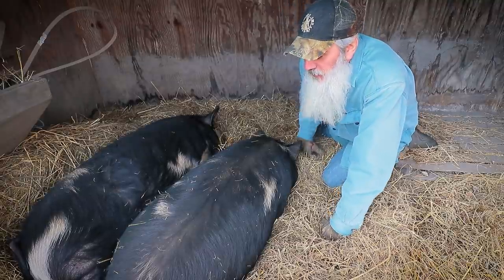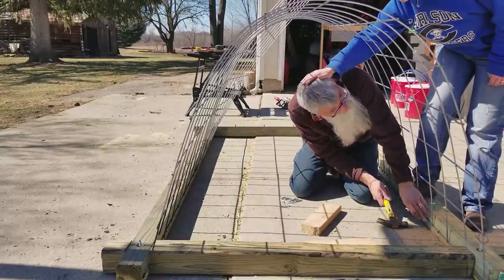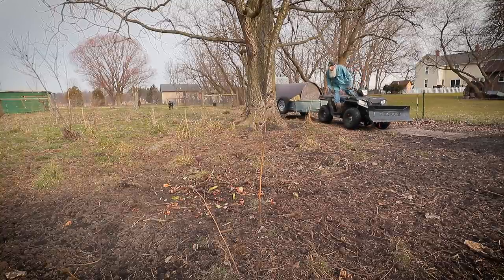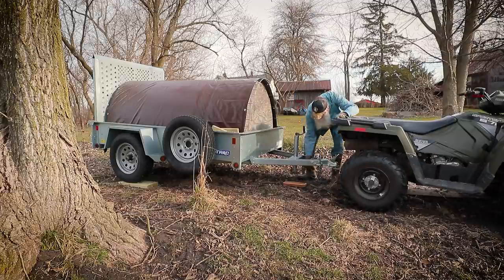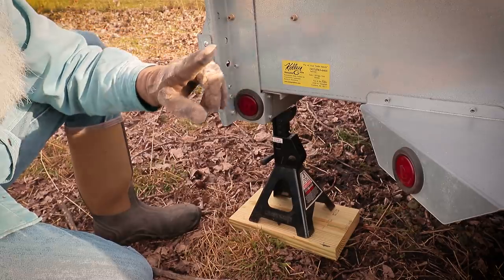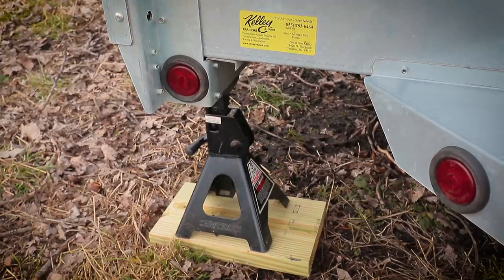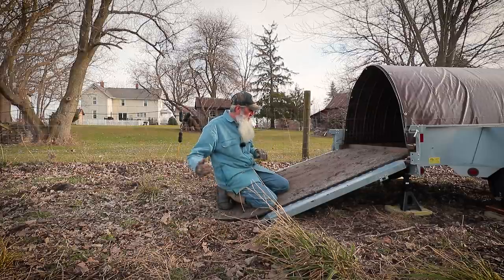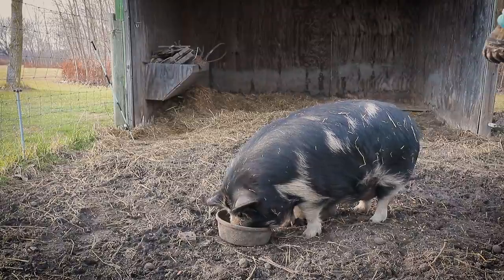Training Pigs to Load Themselves | The Impossible Farm Task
Our pigs head off to the processor in 2 weeks.  So it's time to get the trailer ready, and start getting them used to it being in the their pen - and more importantly, that it's safe to go inside it.  Many people wait until processing day, to try to get their pigs into a trailer.  Which often leads to frustration, and too much stress on the animal.  We take a different approach, and get them used to the idea a few weeks ahead of time.  So when the day finally comes, it's no different than what they've experienced for the last couple of weeks.  There's several things we've learned along the way, in doing this - and in this video I will share those things with you guys.